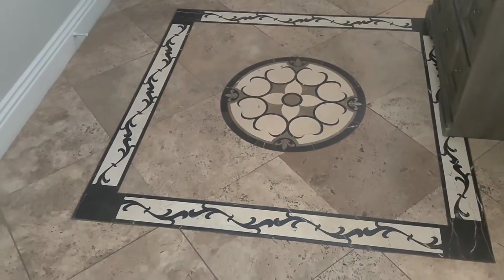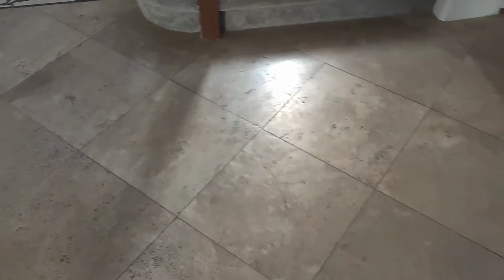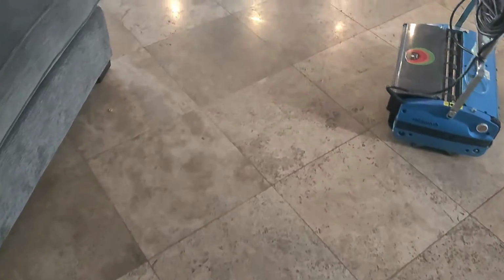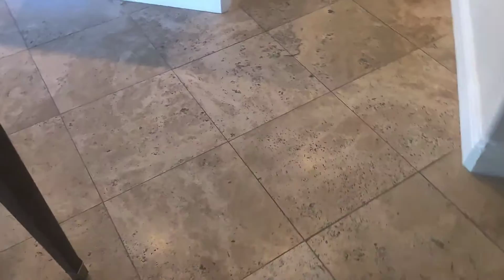Amazing Stone Floor Cleaning With Rotowash Machine